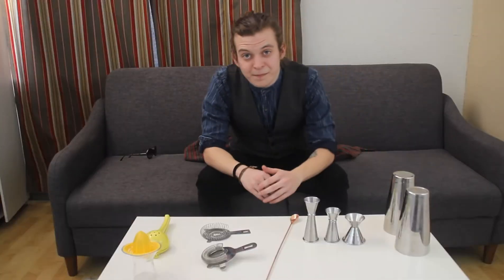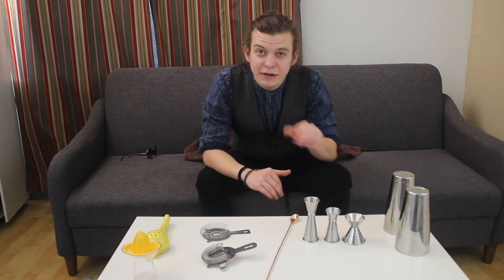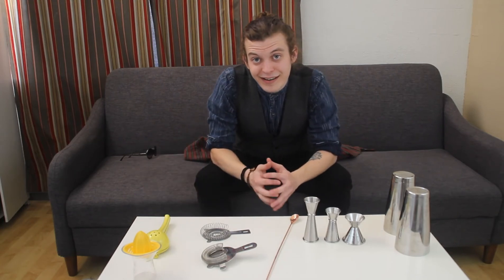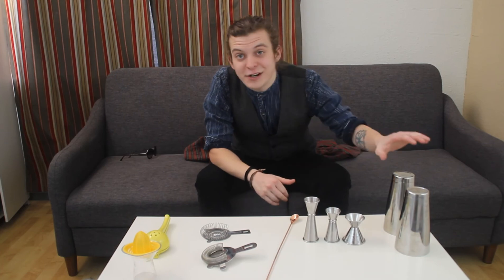Craft's Gear Guide-Intro/Overview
Introduction to the Gear Guide.